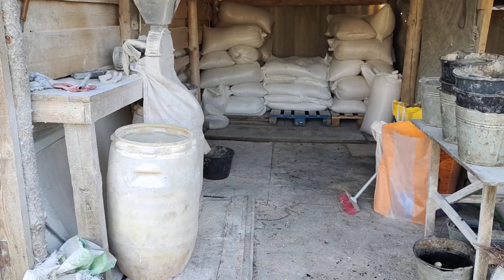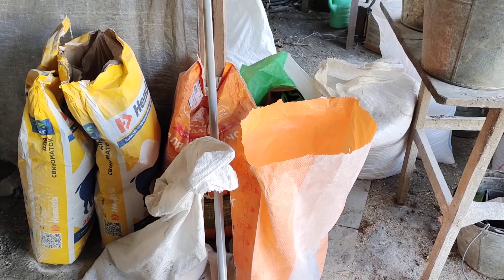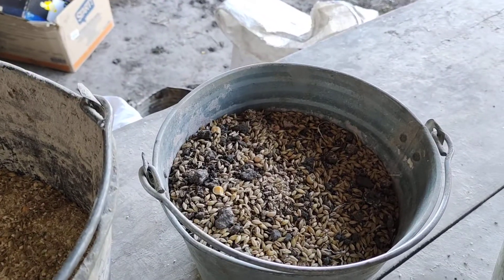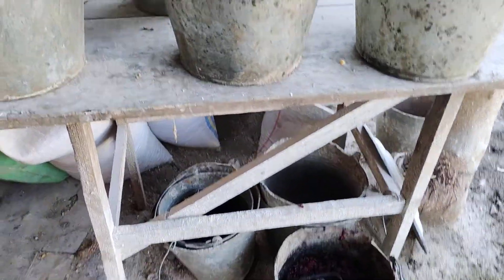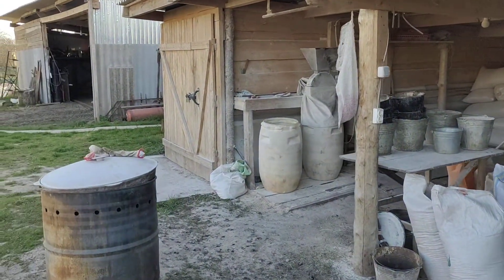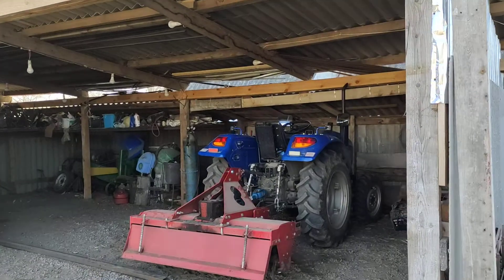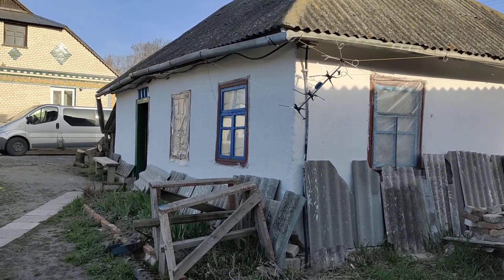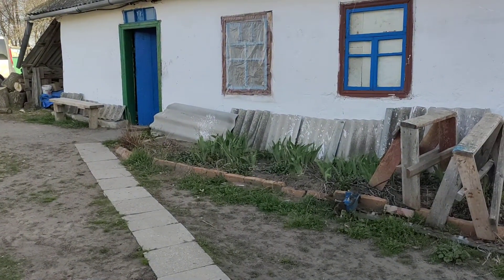Quick Tour of David's House Rehab Center Courtyard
Here's a short video taking a tour of the Animal Kitchen at David's House Rehab Center, and the surrounding courtyard.  Laura points out all our buildings and animal sheds/pens/barns.